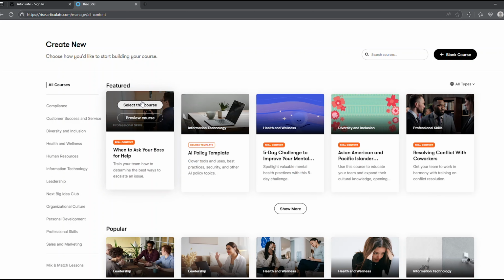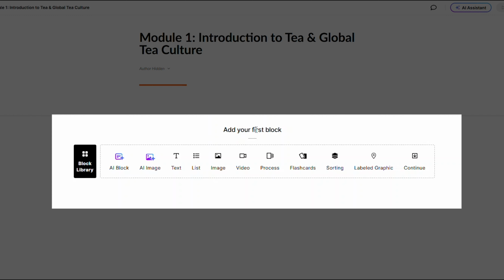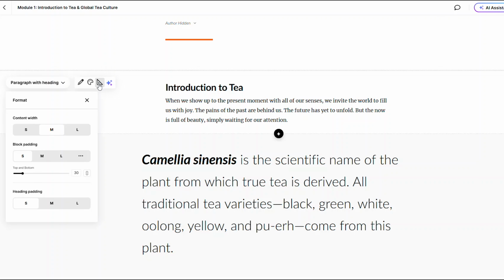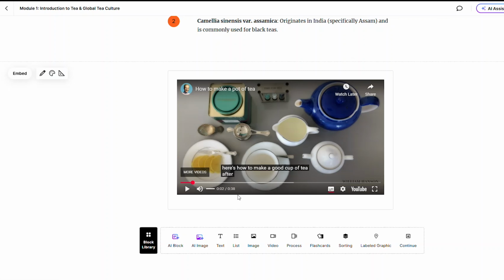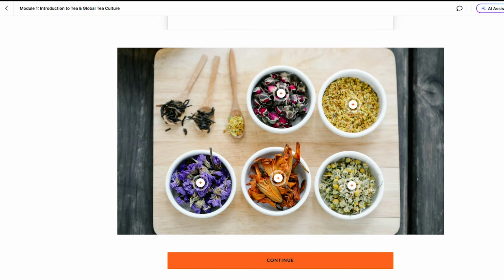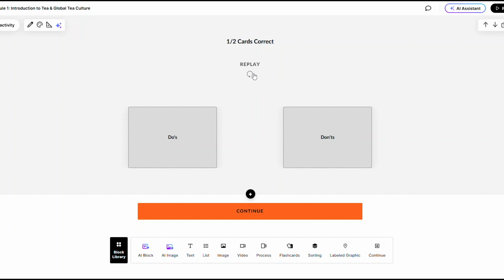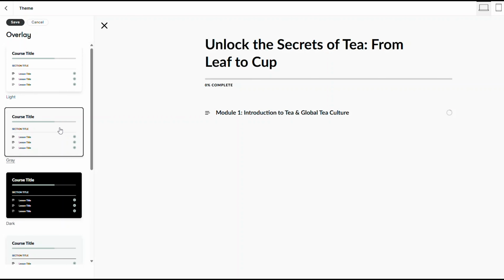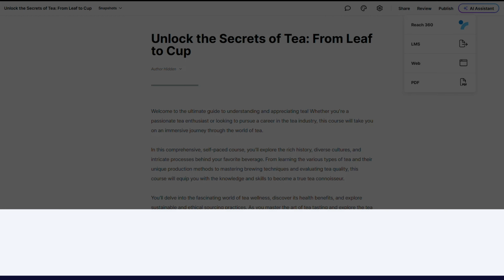How to Design a Course in Articulate Rise 360 (Beginner-Friendly + Accessibility Tips!)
Learn how to create online courses using Articulate Rise 360 that are easy to navigate and look sleek using a top-tier course platform. Discover the best ways to design, share and publish e-Learning courses effectively.

Timestamps:
00:00 - Intro
02:26 - How to open/launch Rise 360
03:06 - Creating a new course in Rise 360
05:34 - How to hide author name in Rise 360
05:42 - Adding a description and lesson in Rise 360
06:43 - How to adda text block in Rise 360
07:32 - Adding a list in Rise 360
08:14: How to access the block library in Rise 360
08:28 - How to add a statement in Rise 360
09:26 - How to add an image in Rise 360
10:20 - How to add alternative text in Rise 360
10:42 - Adding multimedia in Rise 360
11:06 - How to add audio in Rise 360
11:17 - How to add a video in Rise 360
12:25 - Adding knowledge checks in Rise 360
13:15 - How to add a divider in Rise 360
13:50 - Adding a chart in Rise 360
14:08 - How to add interactive elements to Rise 360
14:24 - How to add a labeled graphic in Rise 360
15:08 - Adding a process tab to Rise 360
15:32 - How to add a scenario in Rise 360
16:15 - How to change a character in Rise 360
17:27 - How to add a sorting activity in Rise 360
17:54 - How to add a timeline in Rise 360
18:12 - How to add a flashcards in Rise 360
19:02 - Adding a quote to Rise 360
19:23 - How to move, delete and duplicate items in Rise 360
19:45 - How to change the course theme in Rise 360
21: 35 - How to preview a Rise 360 course
22:26 - How to share a Rise 360 course
23:02 - How to publish a Rise 360 course
23:41 - Outro